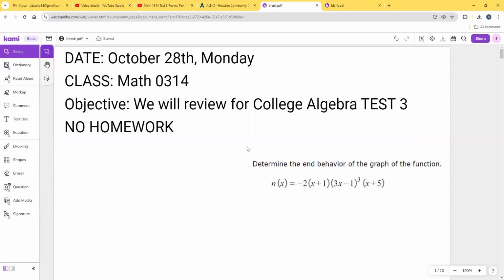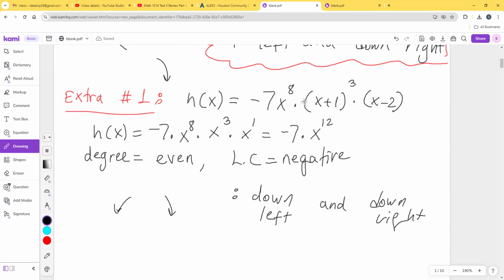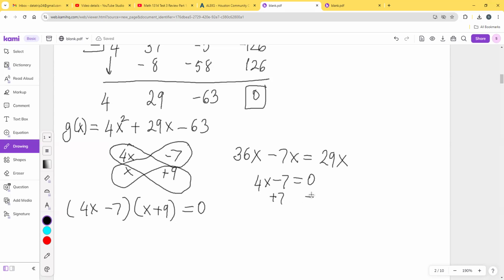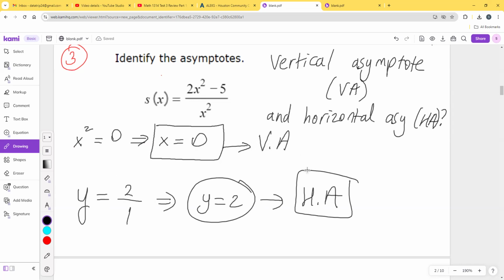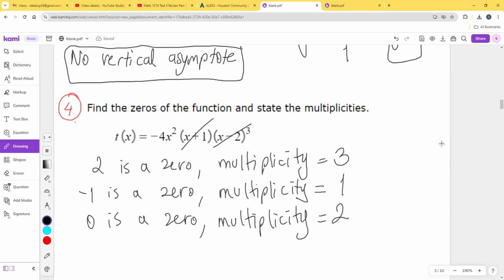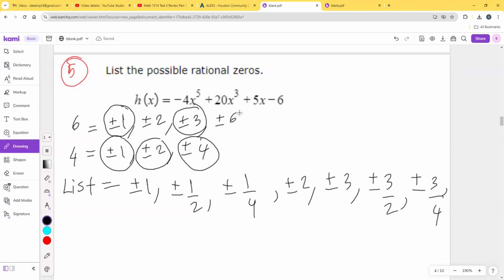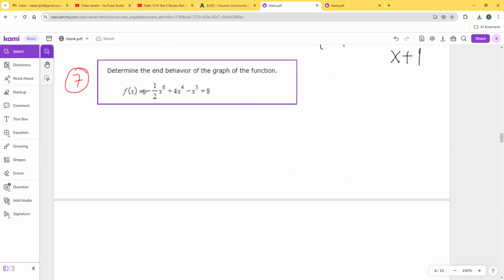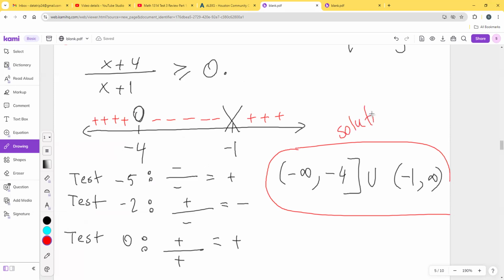MATH 1314 TEST 3 REVIEW (ALEKS QUESTIONS)- PART 1